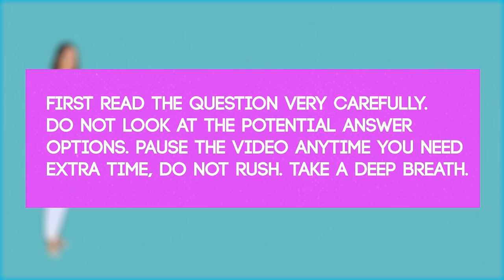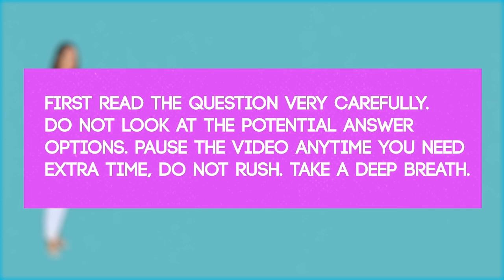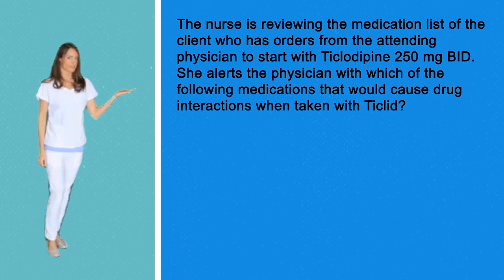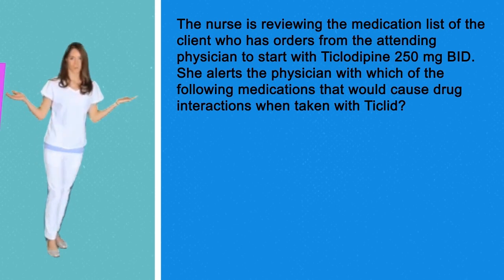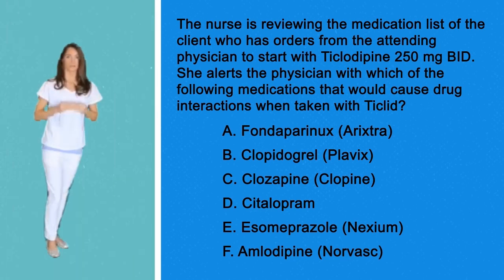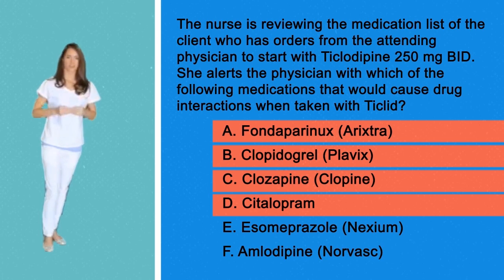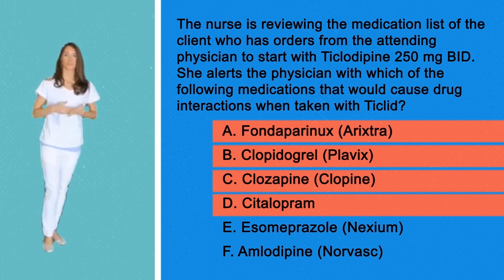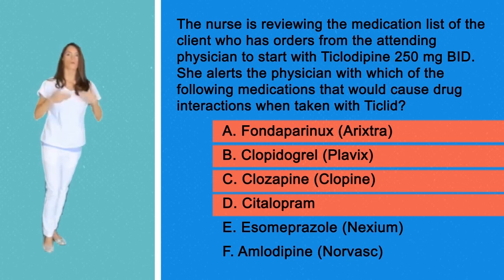NCLEX Question: Ticlid: Drug Interacion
I really hope this video helps you out a ton on your nursing journey.
Thanks as always for being there!!
xoxo
- Caroline

QUESTION #3:
The nurse is reviewing the medication list of the client who has orders from the attending physician to start with Ticlodipine 250 mg BID. She alerts the physician with which of the following medications that would cause drug interactions when taken with Ticlid? Select all that apply:
A. Fondaparinux (Arixtra)
B. Clopidogrel (Plavix)
C. Clozapine (Clopine)
D. Citalopram
E. Esomeprazole (Nexium)
F. Amlodipine (Norvasc)
Ans.: A, B, C, D are contraindicated to use with Ticlodipine.  Arixtra and Plavix could both increase the risk of bleeding and hemorrhage, while Clopine and Citalopram increases the risk for arrhythmias.
This is why it is so very important for you, the nurse, to coach your client in reporting all of his  prescription and non-prescription medications that he is taking, as you are documenting them on the medication history record.
There are a total of 326 medications that may interact with ticlopidine. Those medications may lessen or increase the effect of ticlid, and may aggravate the risk for serious side effects such as bleeding or arrhythmias.